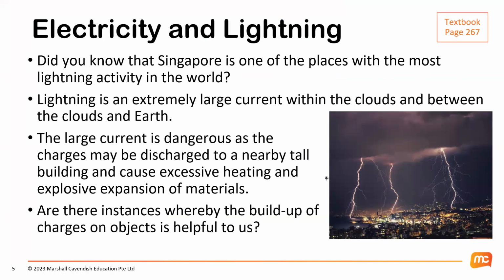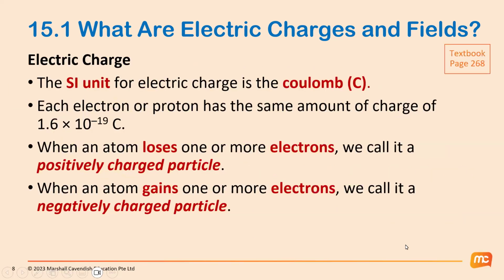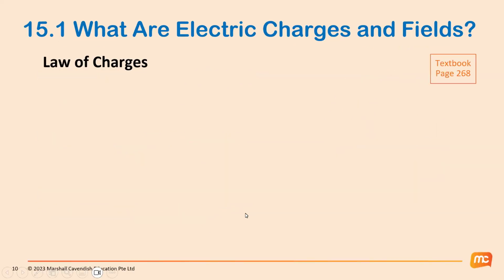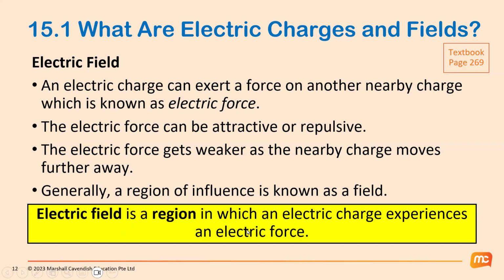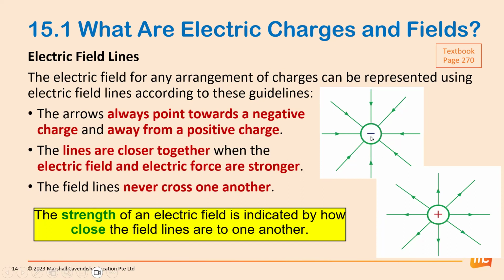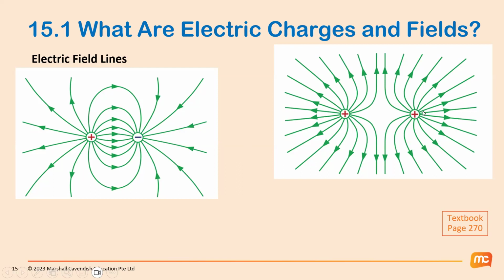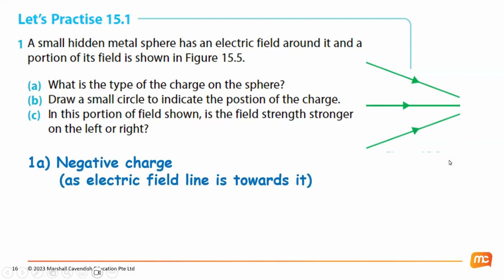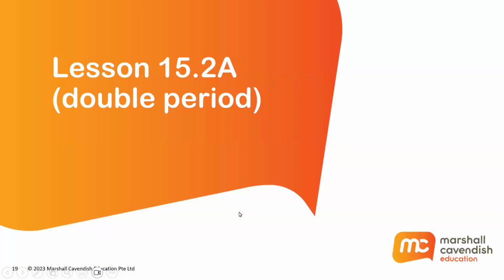Chapter 15: Static Electricity Part 1